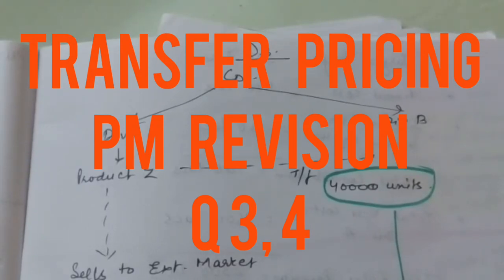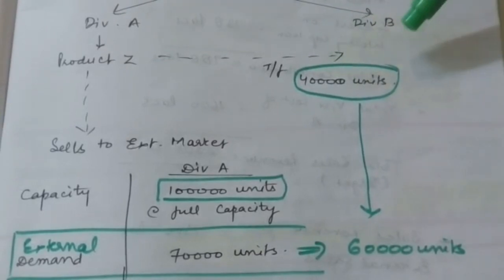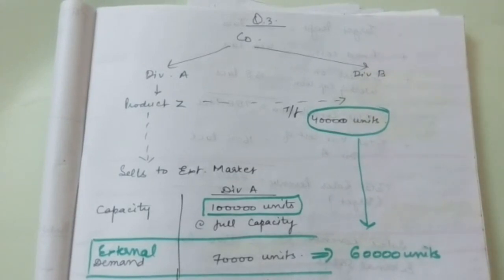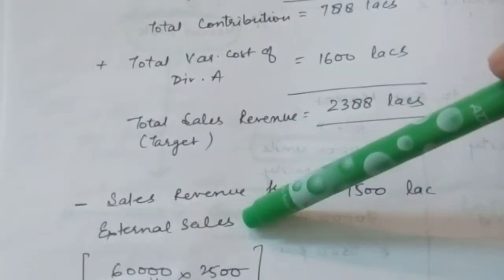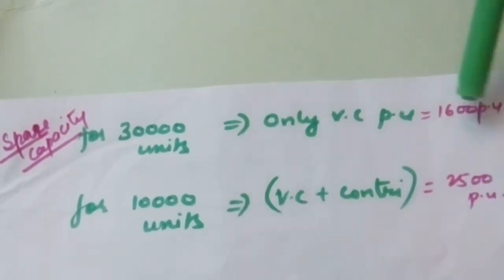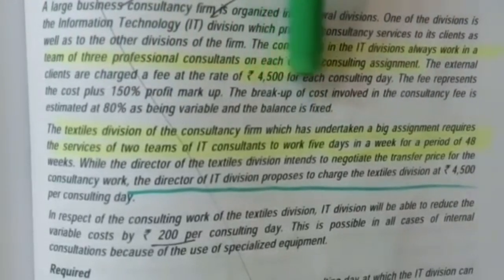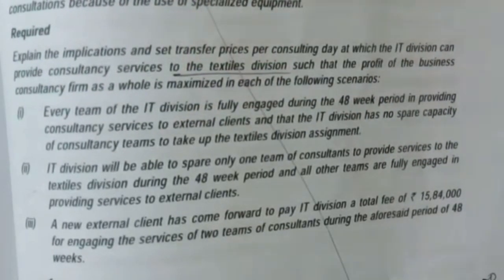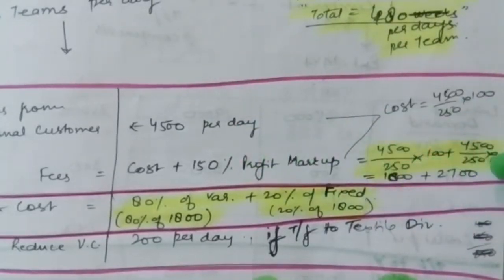CA FINAL TRANSFER PRICING PART 2 | Advanced Management Accounting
This is Part 2 of Transfer Pricing of CA FINAL COSTING